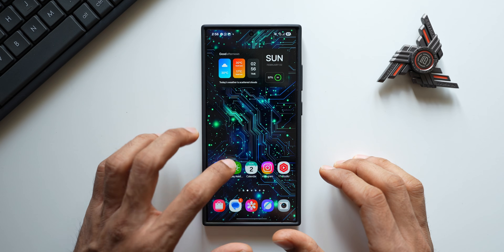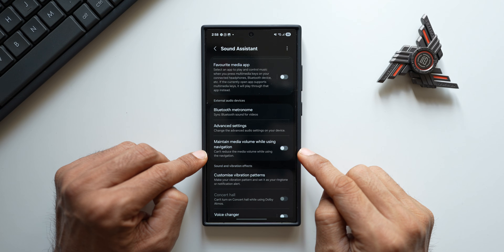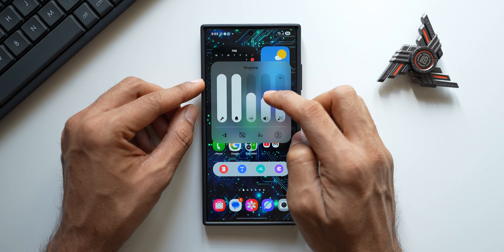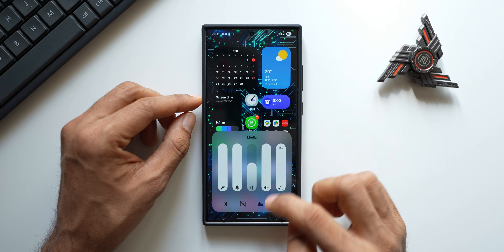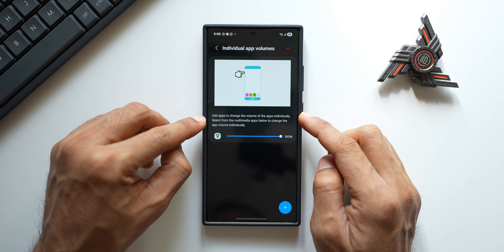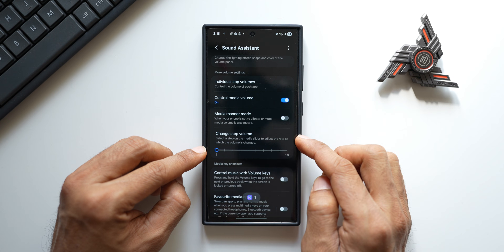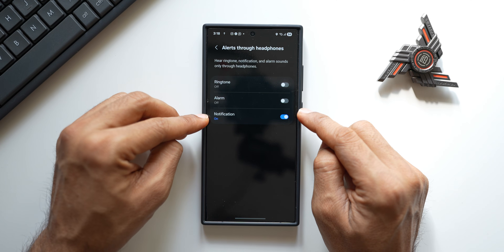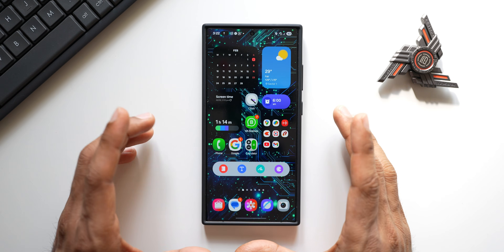New Update for This Crazy Samsung App - You won't believe what THIS APP CAN DO !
00:00 Intro
00:23 New Wallpaper App
00:39 Update details
01:25 New Feature
03:00 One UI 7 Volume Panel support
03:38 Volume panel customisation
06:30 Individual app volume
07:52 Changing volume steps
08:25 Volume key assignments
08:42 Favourite media app
09:02 Few additional features
09:42 Crazy Voice changer